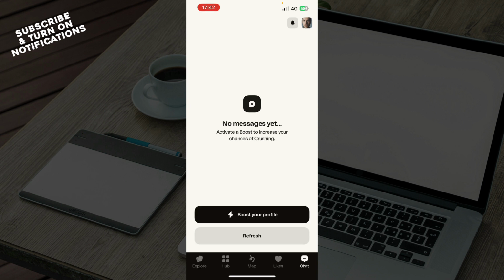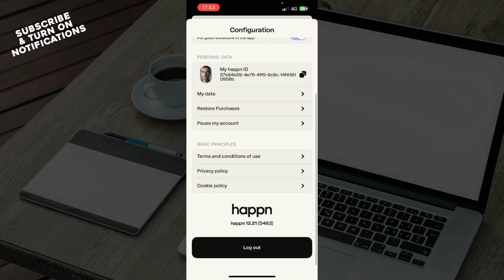How To Change Distance On Happn (Easiest Way)​​​​​​​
In this video I will show you How To Change Distance On Happn. It would be good if you watch the video until the end so that you don't miss important steps.